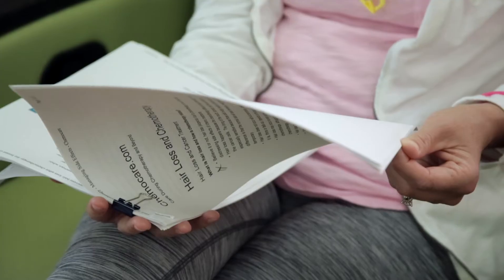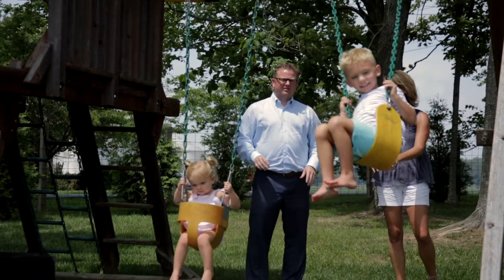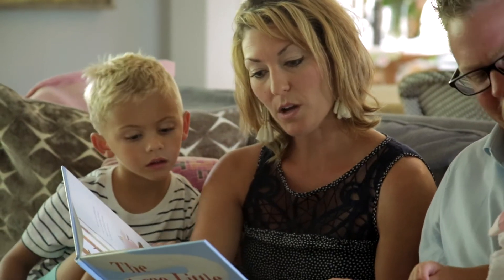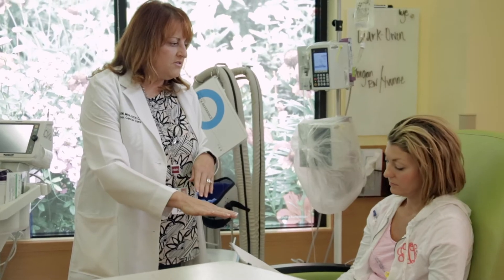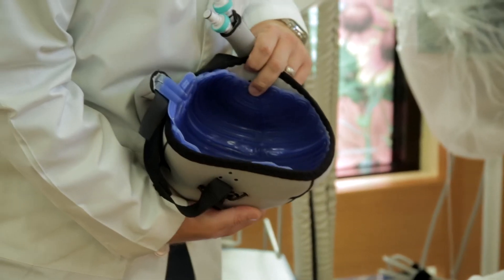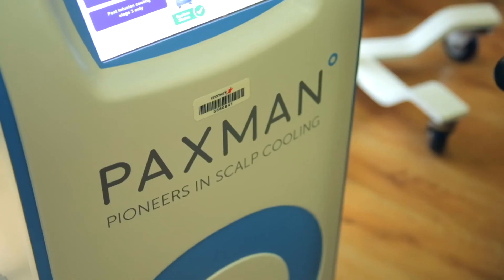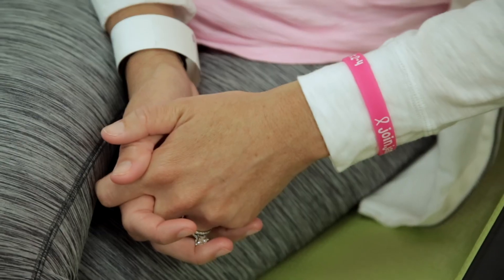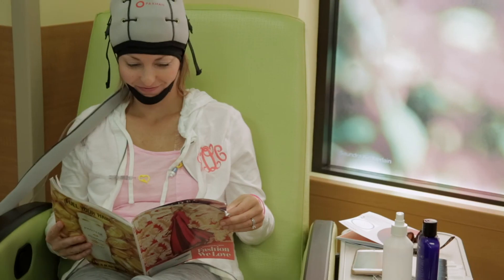Scalp Cooling Technology Available at HMH Cancer Care Center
HMH Chemotherapy patients now have access to the Paxman Scalp Cooling technology to help prevent hair loss. HMH is the first in Kentucky to offer this advanced technology.